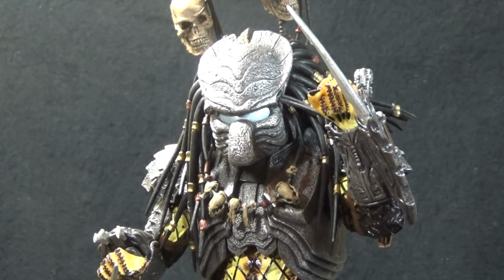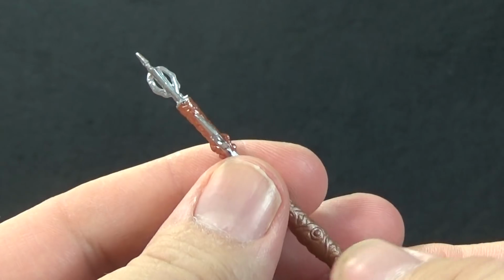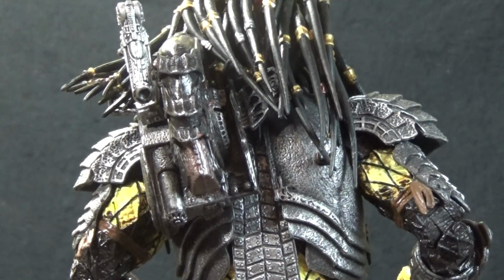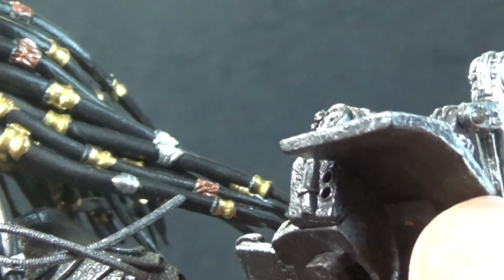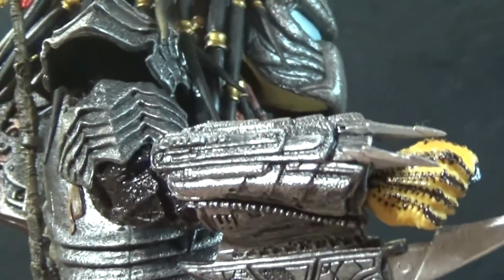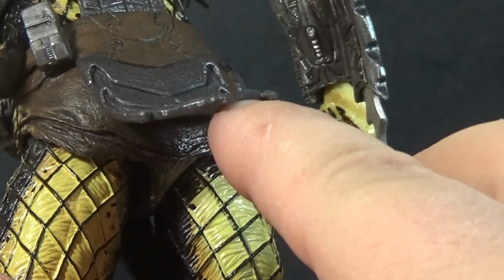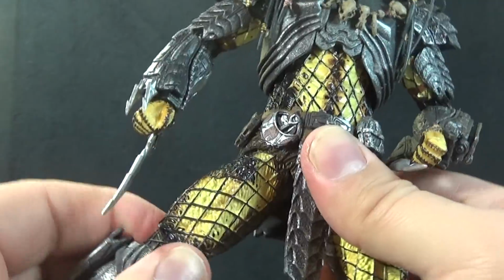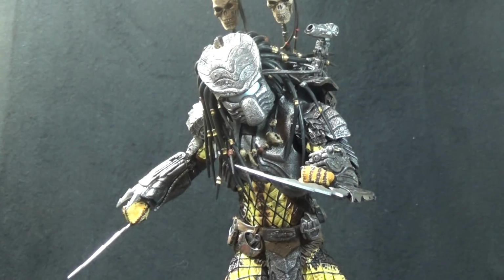"Chopper Predator" NECA Predators [wave 14]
A review of the Chopper Predator figure from Alien vs Predator, from the 14th wave of Predator figures by NECA.